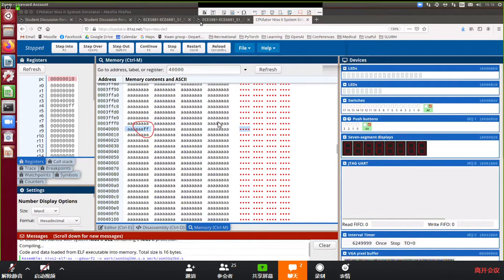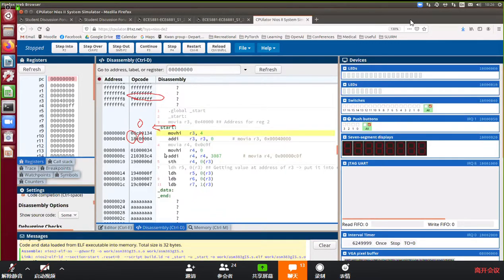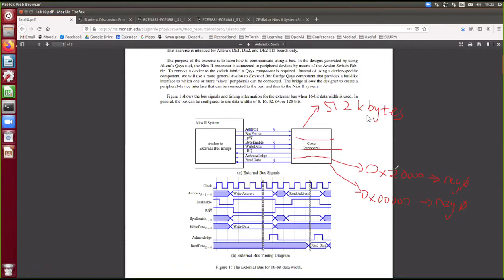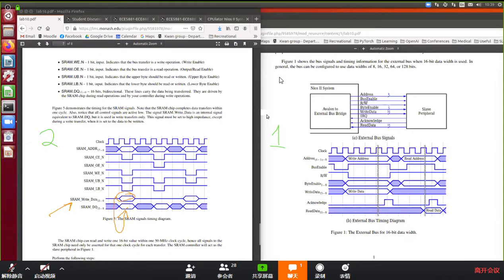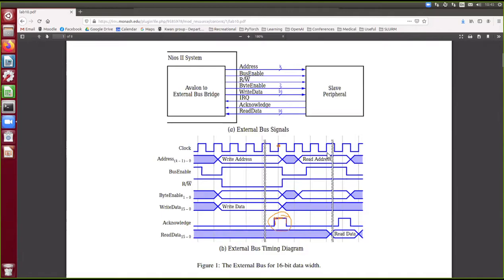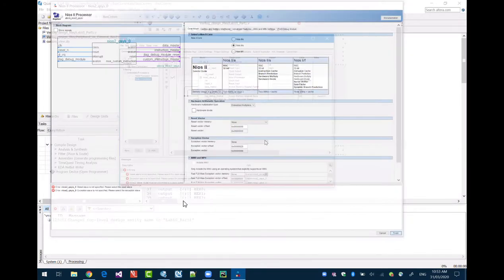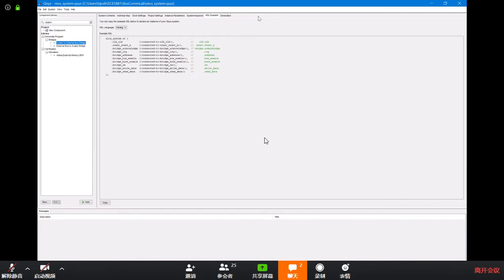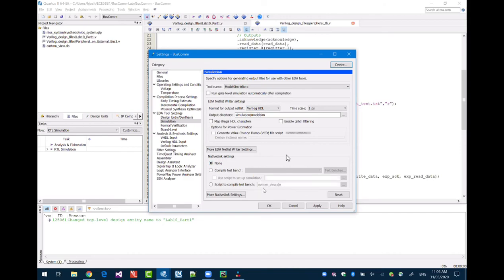Zoom 会议号：287 935 771 2020 03 31 10 19 04